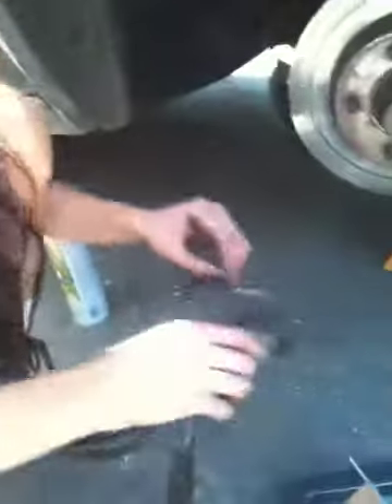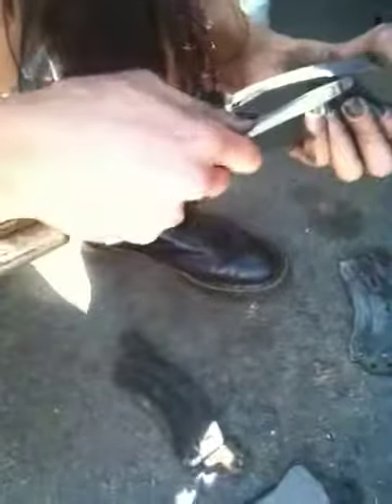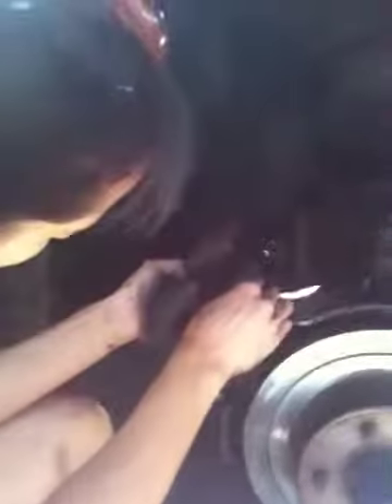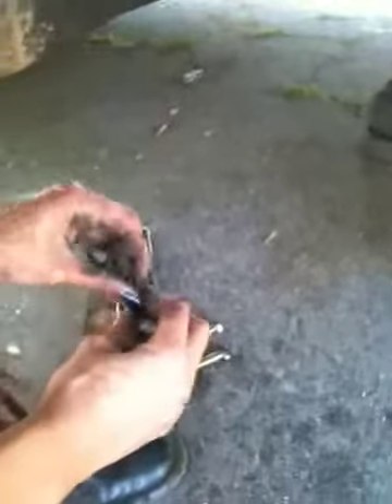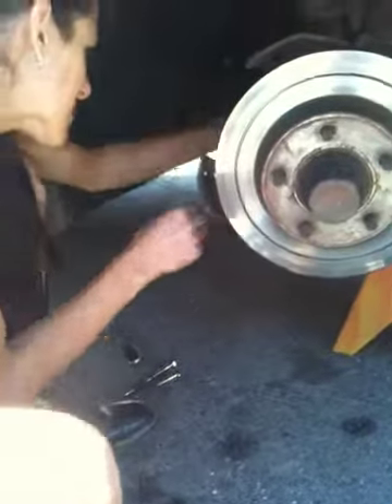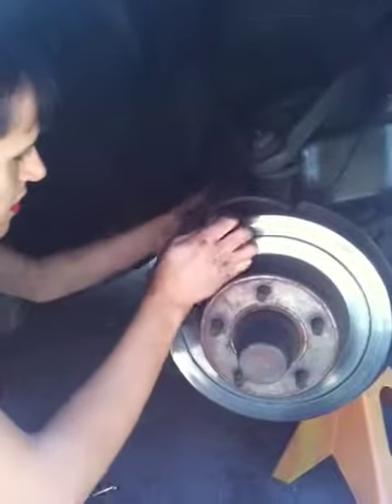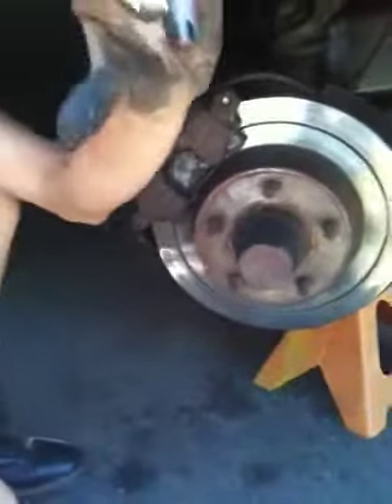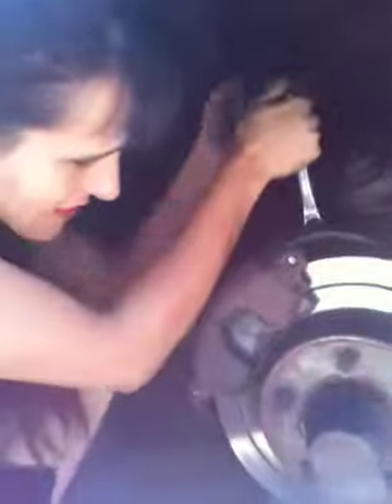How to change brake pads in classic car part 5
Miz raven shows how to change brake pads on her hearse.